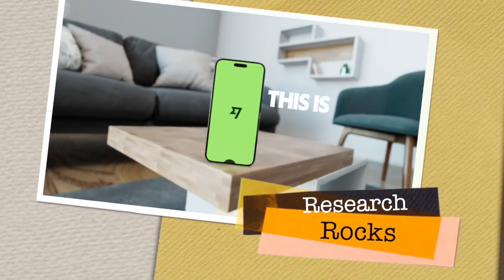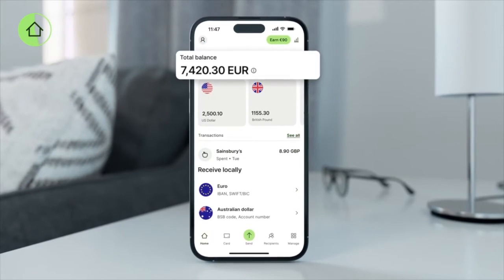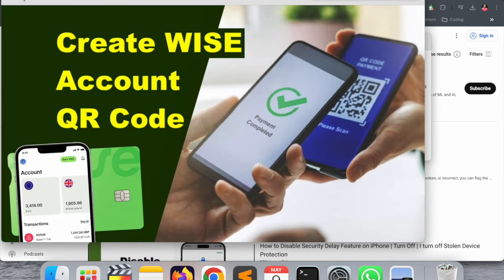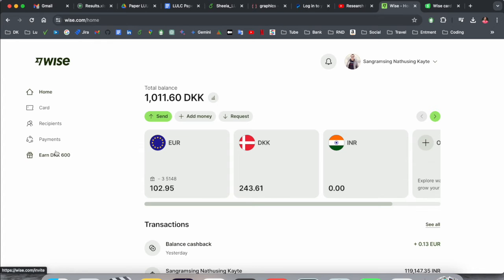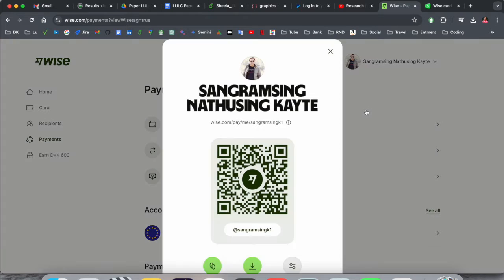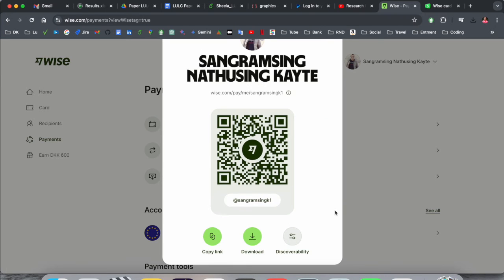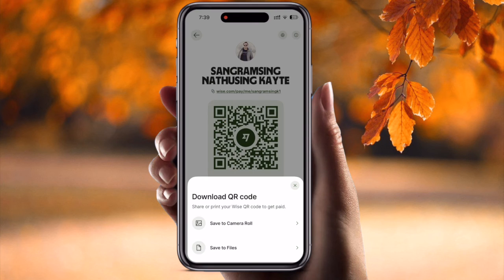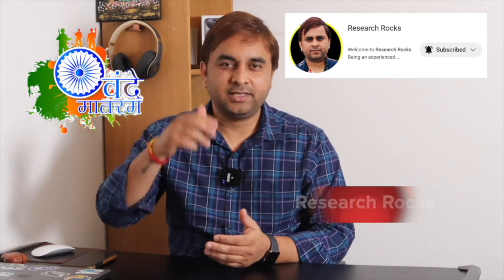How to Create a Wise Account QR Code & Make Payments with Wise Pay | Step-by-Step Guide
We'll see in this video, QR payments are a convenient way to pay, especially in countries where card payments are not widely accepted yet. Often, QR payments can spare you from the hassle of paying with cash.